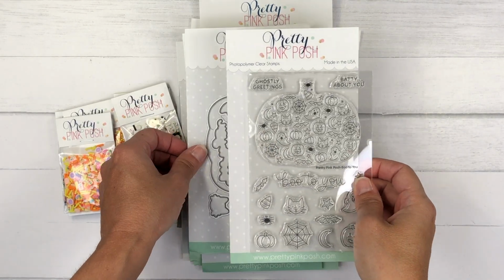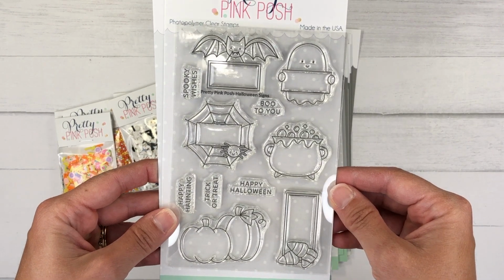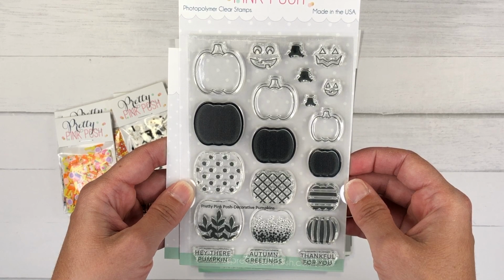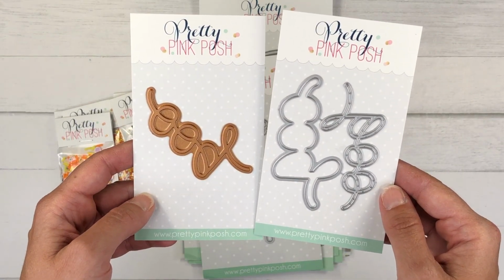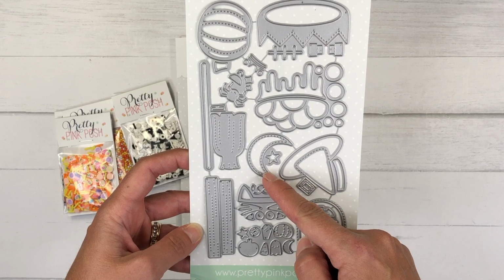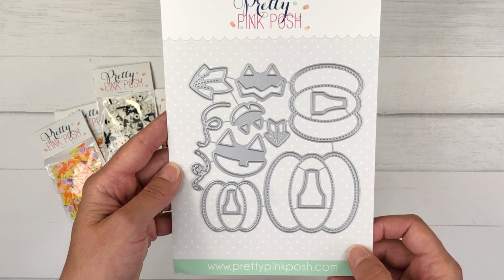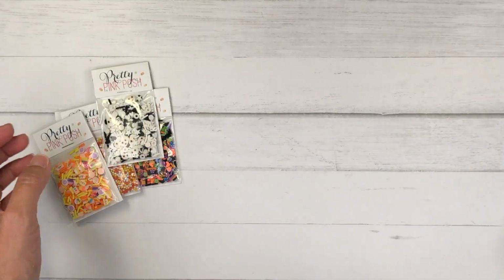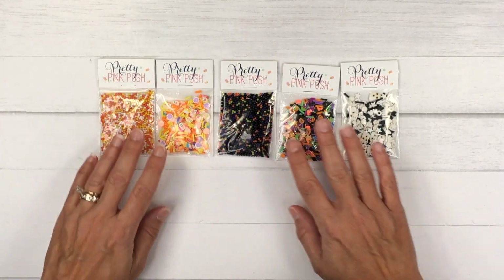Pretty Pink Posh August 2023 Release | HALLOWEEN 🎃 🎃 🎃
To send Happy Mail, mail to:
Lisa Mears
USA